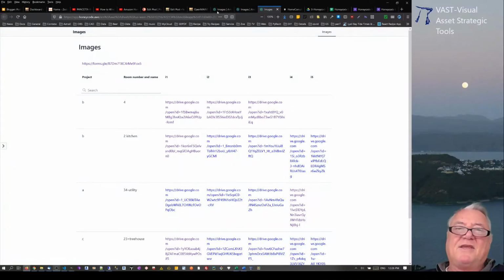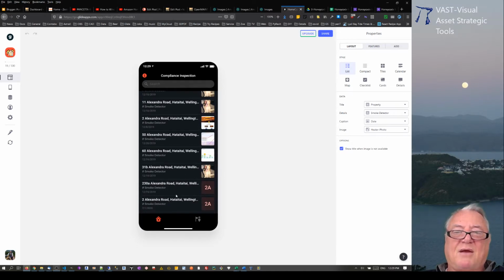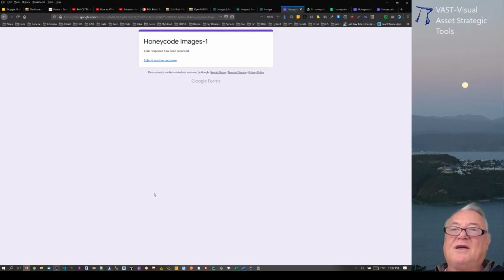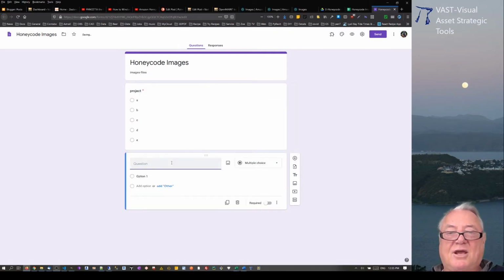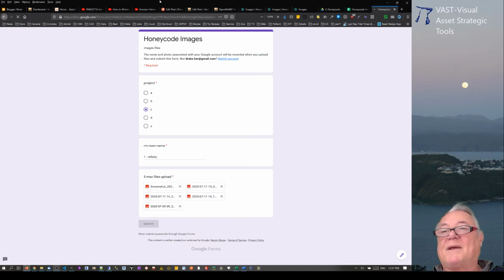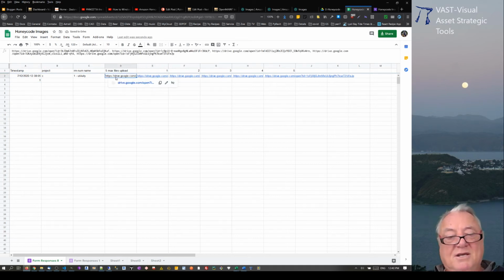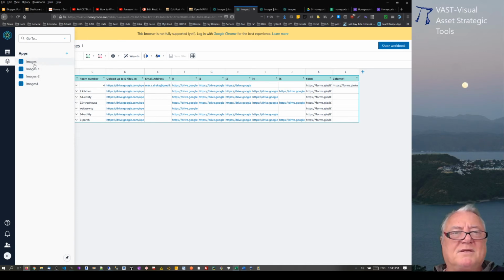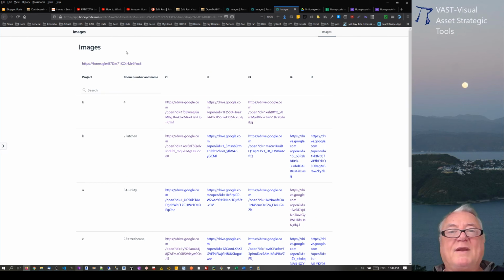Amazon Honeycode upload files and images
Currently Amazon Honeycode does not have a way of uploading files/images into the App. As it is early days, I’m sure the Honeycode team have it high on their build list. As an interim method this is a work around.
In this video we look at how we can get images into Amazon Honeycode app using Google Forms, Google drive & Google Sheets.
It is not totally automated; at one point you need to copy/paste rows from Google Sheets into Honeycode tables.
It is imperative that you make the Google drive folder where the files are uploaded to “Shared” so that others can access the files. If this is not done, they will not be able to view images. You can make them able to “View” or “Edit” the files, the choice is yours, either will work. If you are uploading documents you may want them editable.
Also, if you make a form inside Google Sheets and you then want to Delete that form, you must unlink the form from the sheet first.
When the files are uploaded to your google drive their URL links are all put in one cell, and comma separated. To split these URL’s into a separate cell you need to use =SPLIT(D2,","). This will take D2 cell and split the URLs into separate cells to the right of the formula (so don’t put anything in those cells)
In Honeycode you can format a column to propagate a formula as new rows added. In Google Sheets you need to use Arrayformula() with conditions:
=Arrayformula(if(isBlank(A2:A),"",SPLIT(D2:D,",")))
This checks the left column to see if its empty, if it is, it does not put the formula in the row below, if its not empty it does. Note also now the SPLIT is not just the cell D2 but the whole column from D2:D.